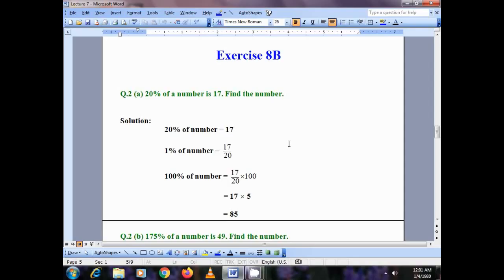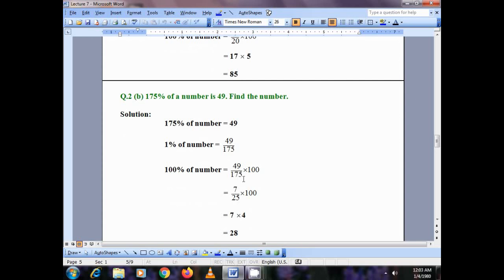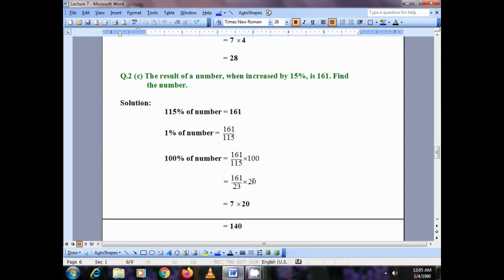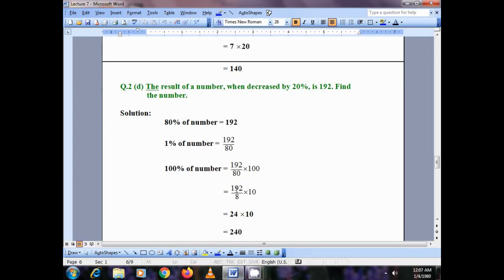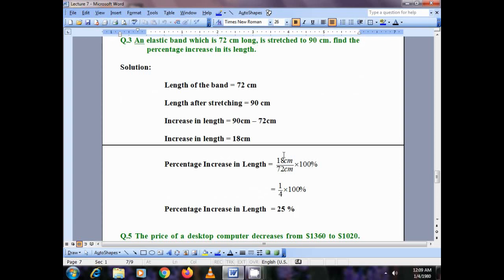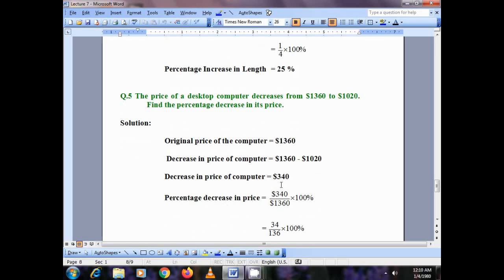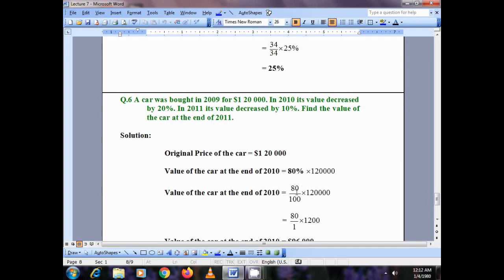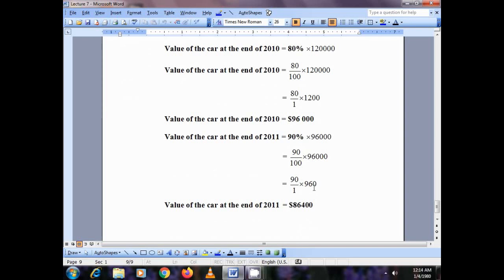New Syllabus Mathematics Book 1 Exercise 8B Q 2 Q No 3 Q NO 5 Q No 6